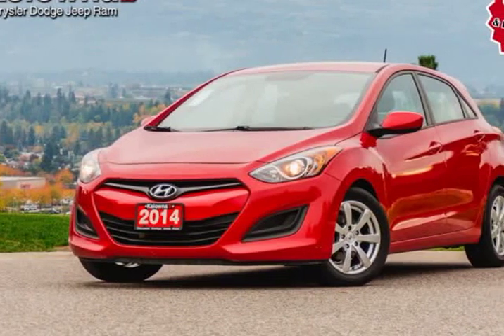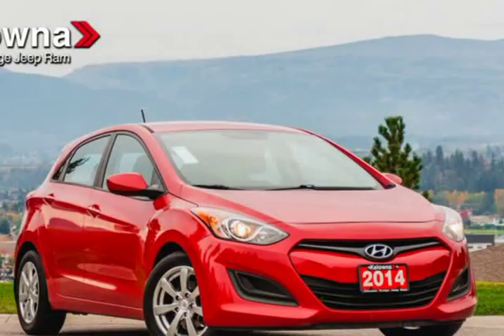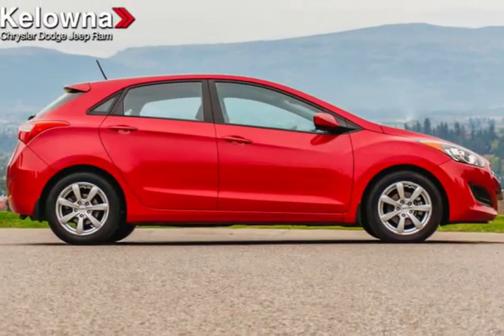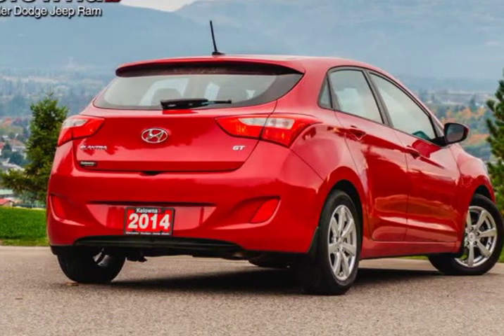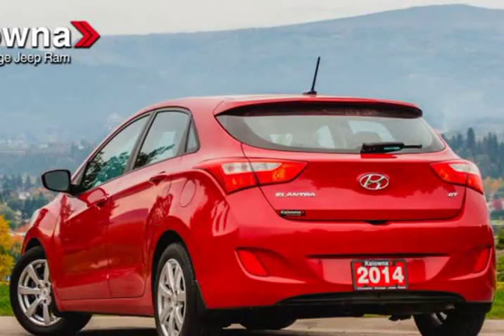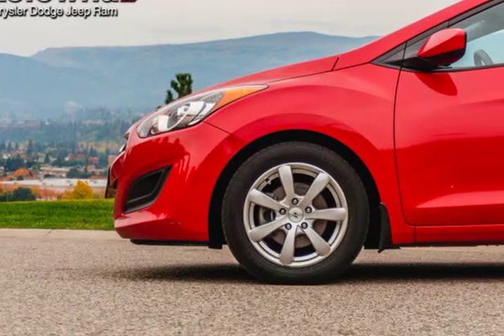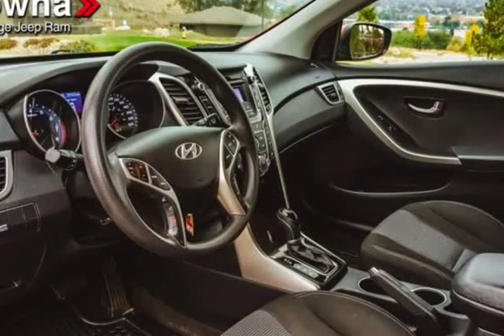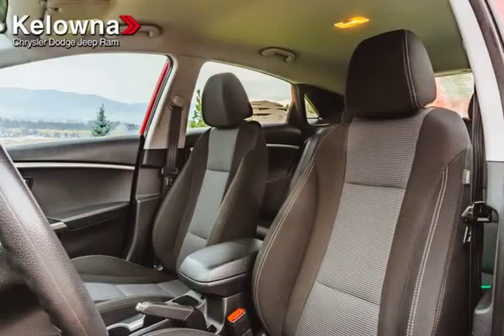2014 Hyundai Elantra GT L (Kelowna, British Columbia)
2440 Enterprise Way
Kelowna